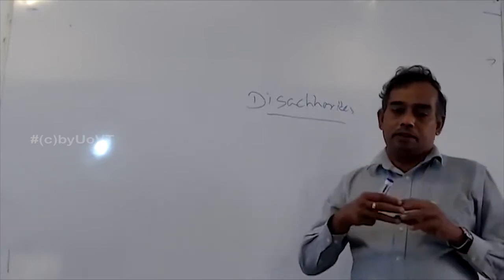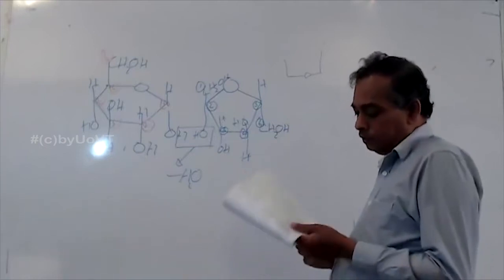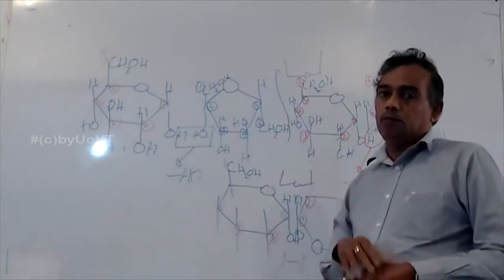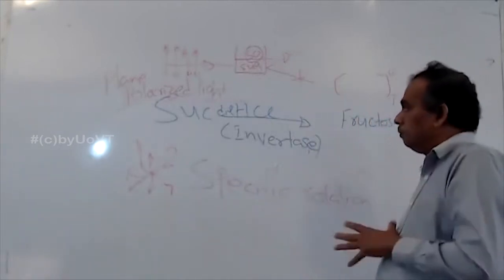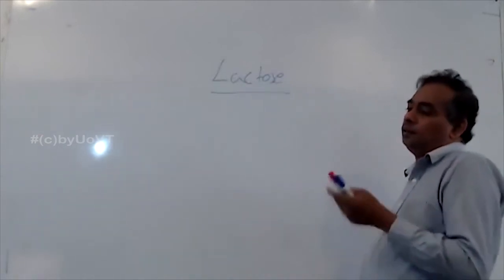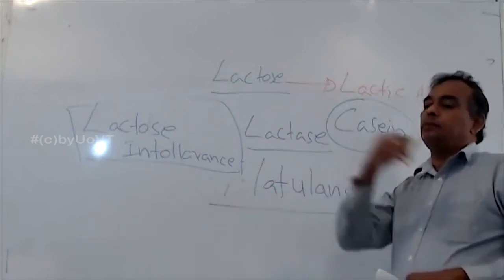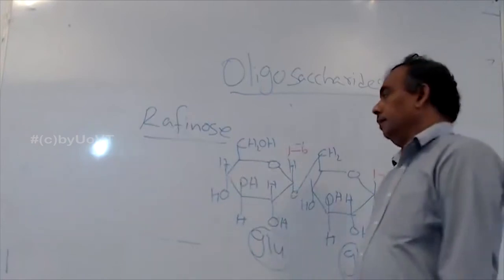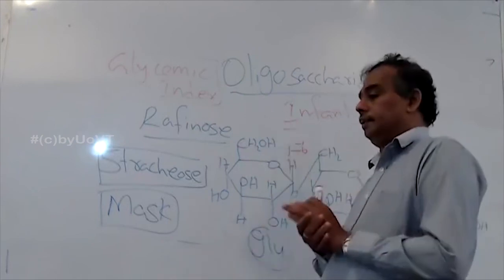Lecture -7- Disaccaride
Department of Agriculture and Food Technology
General Biochemistry - Semester 2
Lecture - Prof. M.A.J Wansapala